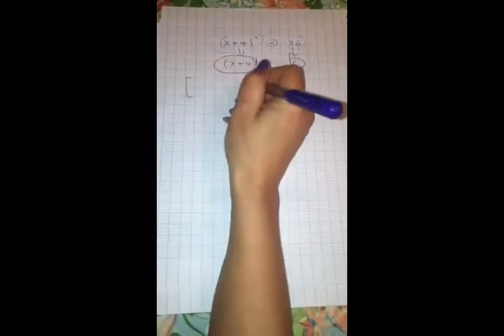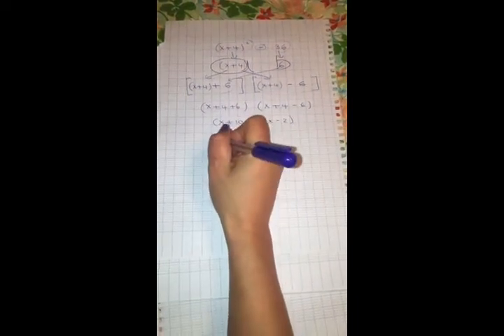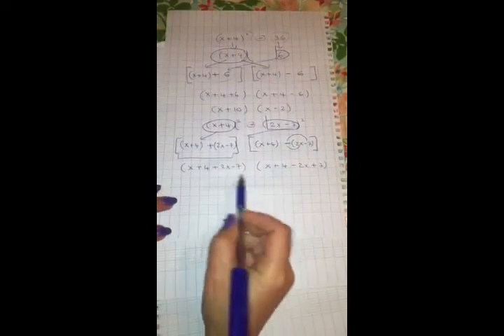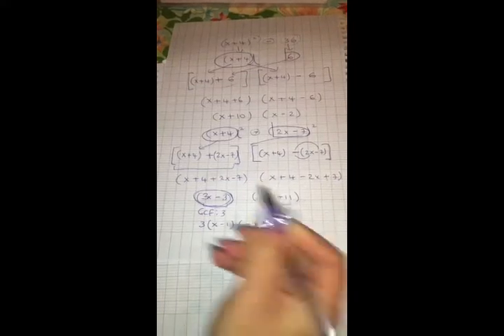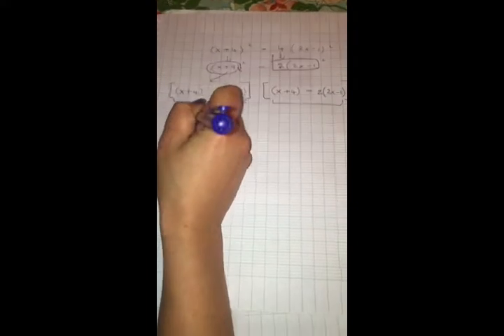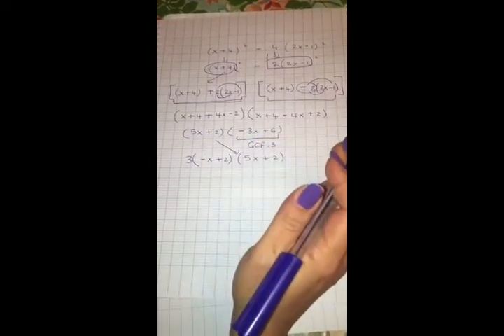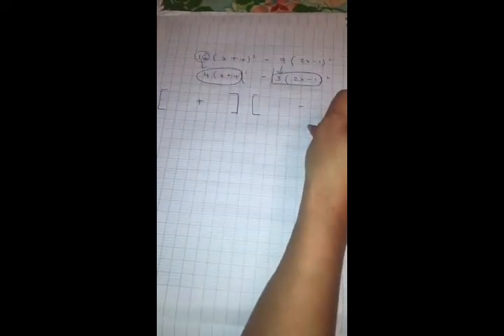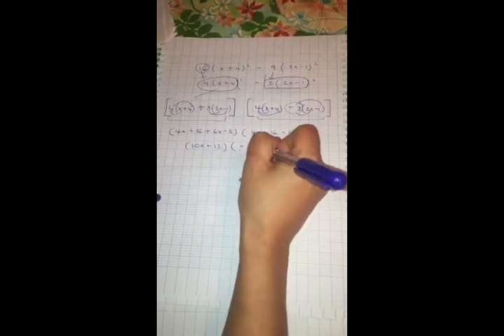Grade 8 Special Cases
Lebanese Book